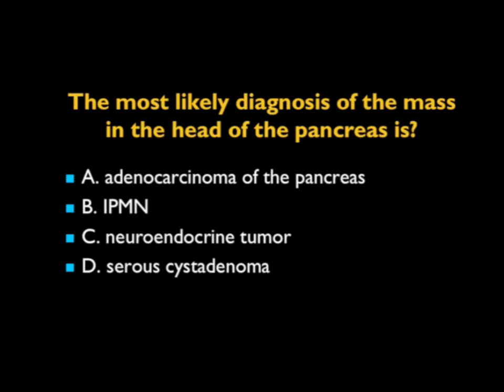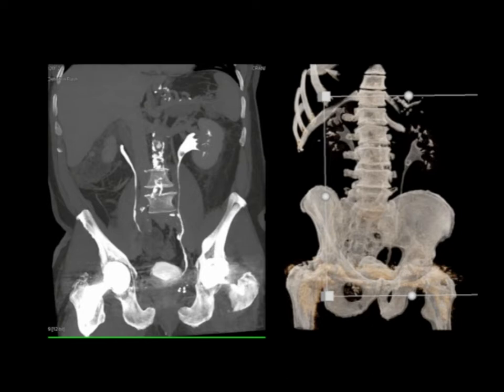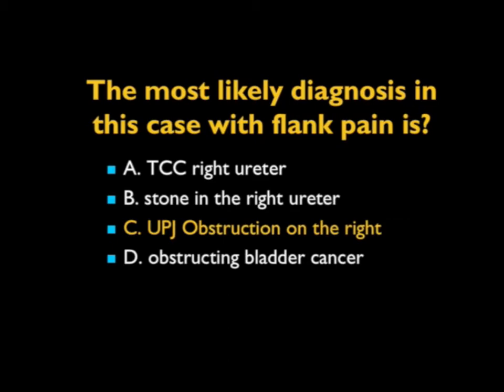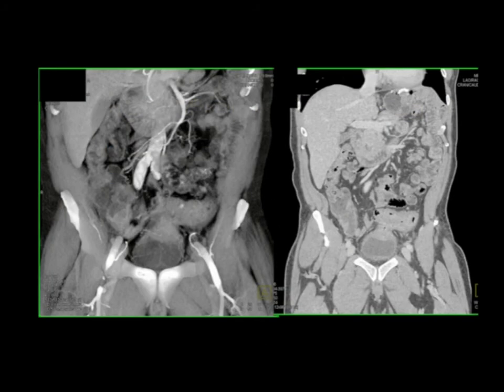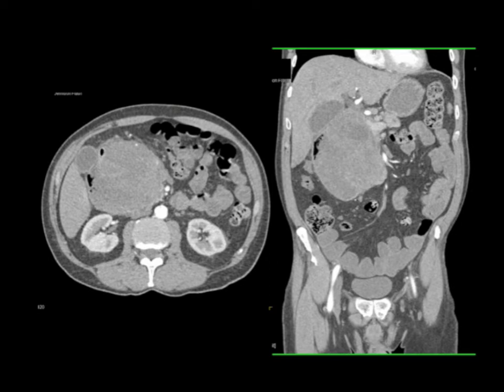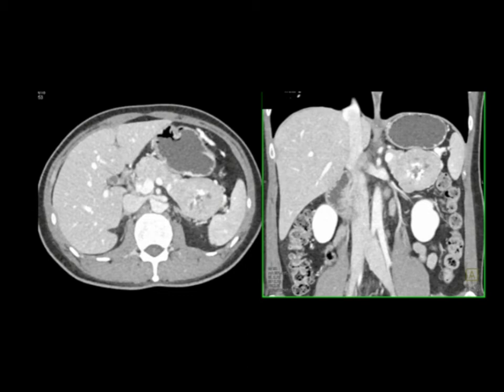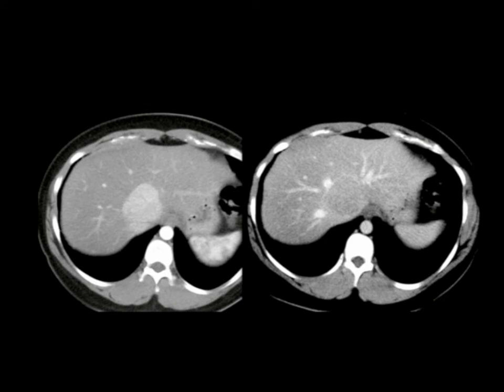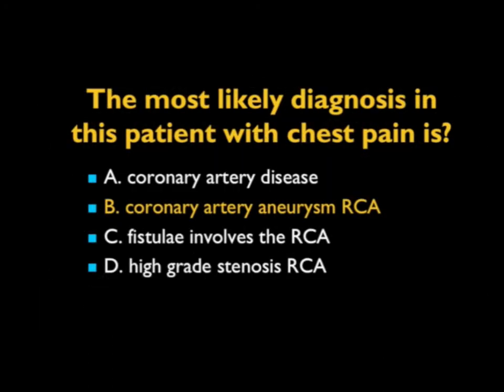May 2018 Quiz